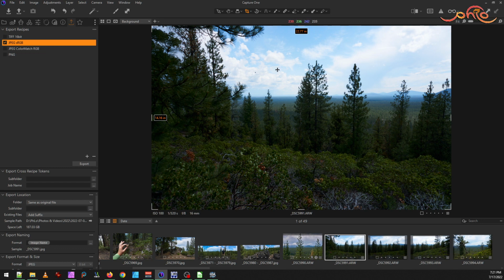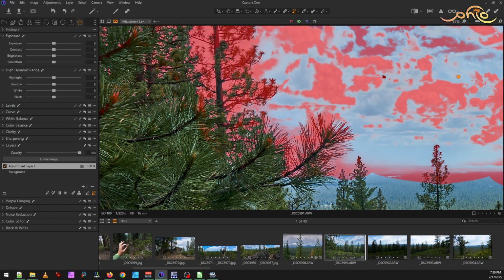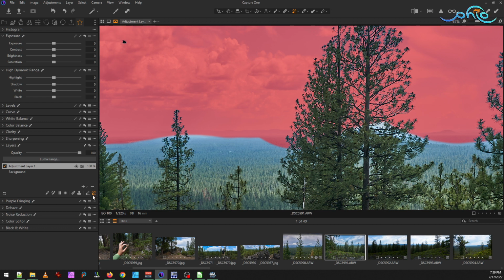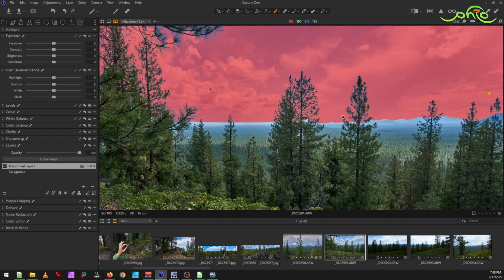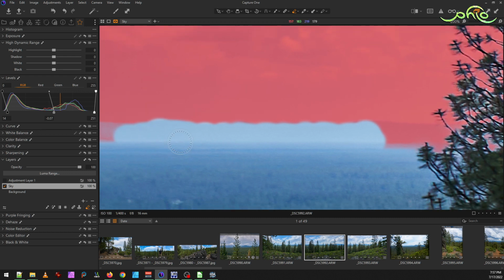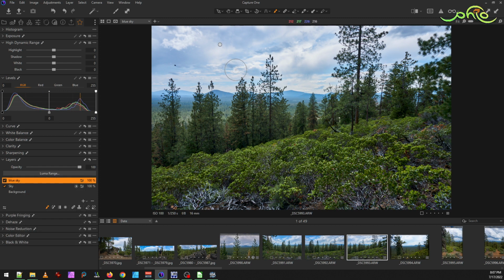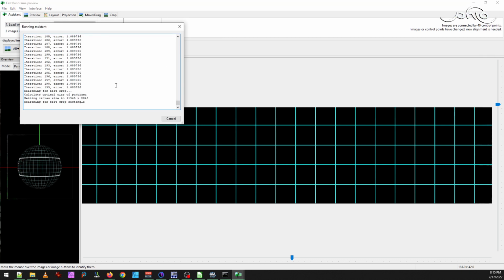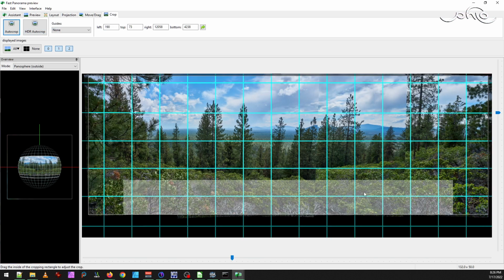Hiking Photos Edit #5-a, PhLo is the Slowliest Number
Continuing to develop and stitch photos from my hike on Anns Butte. Wow, only got one panorama done last stream! I shouldn't hope for much more this time around. It's not quite as late at night this time, so I should be slightly more lively. My standard level of excitement is a cross between Spock, Bob Ross and Ben Stein. The ratio of influence each of those three components provides varies approximately 12% up or down. I thought my sister would be here today, or I would be driving to see her, but it turns out that will happen in a day or two. So I have time for at least one or two more streams before being too busy for it again. I might have to suddenly end my stream if someone drops by to look at stuff I have for sale. As usual, I’ll use CaptureOne to develop raw photos, Hugin to stitch panoramas, and any further editing in Affinity Photo.

This is a replay of a full-length, unedited live stream.